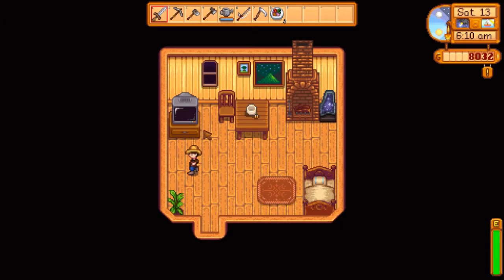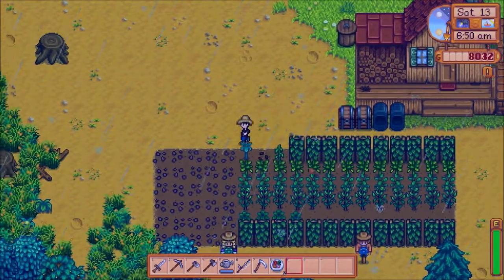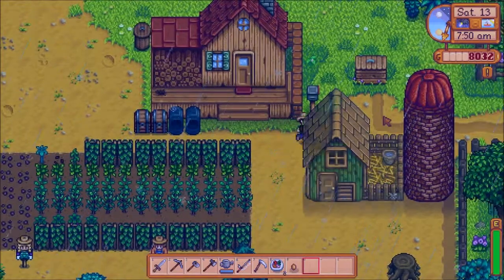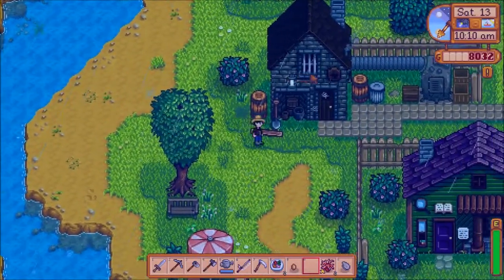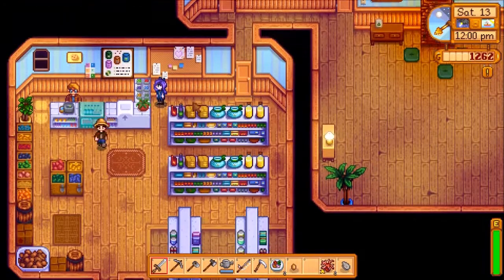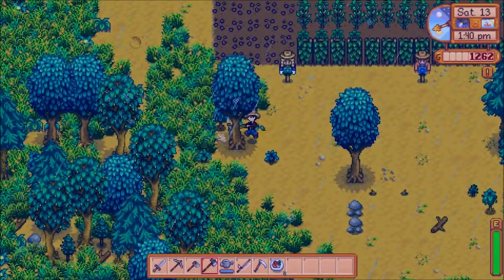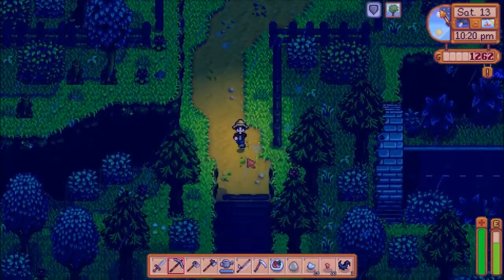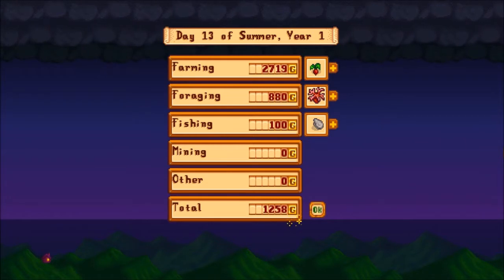Stardew Valley - E38: Very Productive Rainy Day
Stardew Valley starts out like a simple casual farming sim but grows into a much deeper experience with so much more to offer. Highly atmospheric, great progression pacing, and fantastic customization options make this my favorite experience to just sit down and relax with.

Links & Stuff

Channel Art by: Haley Fox -  thatfrazzledfox.tumblr.com